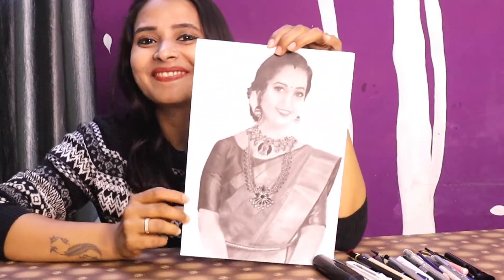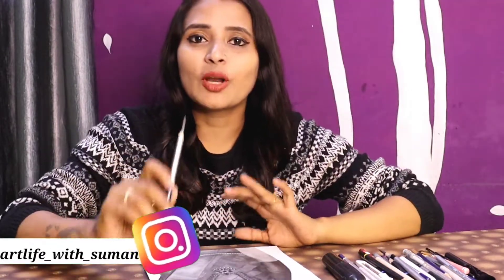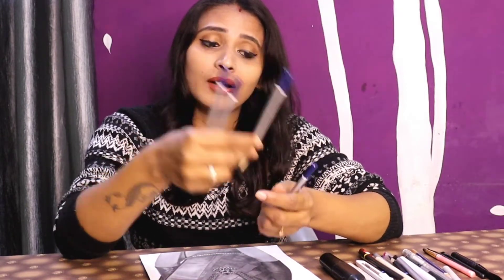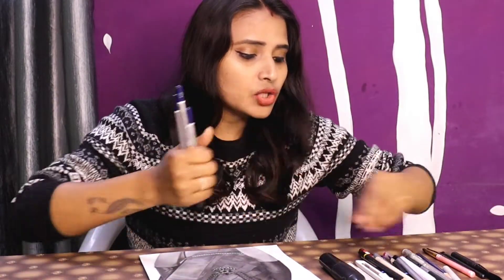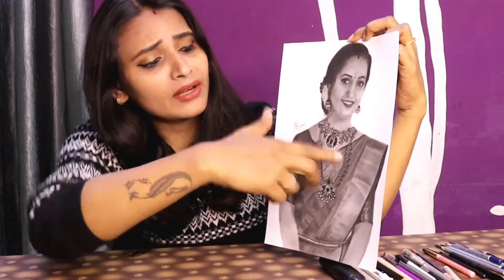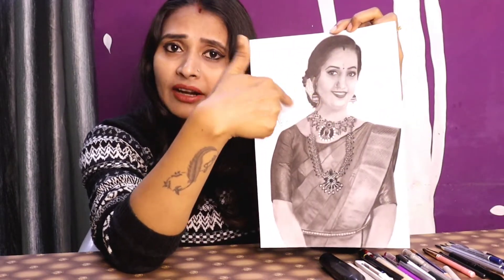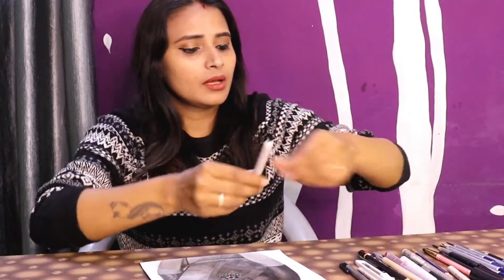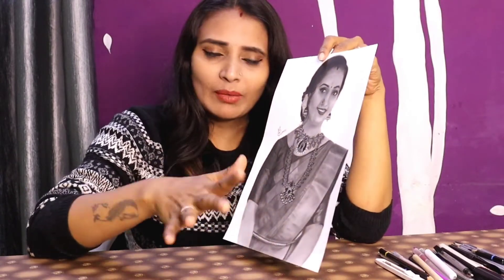How to draw a realistic portrait || portrait details for beginners || Detail about commission art.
"art life with suman" in this video i am showing you the details of portrait . in this video I am showing you all the details that I put in this Sketch. this is commission artwork.  it's very easy for beginners artist . all the details i am giving in this video.  it helps in practice for beginners artist... please watch this video... hope you will love this video.,...